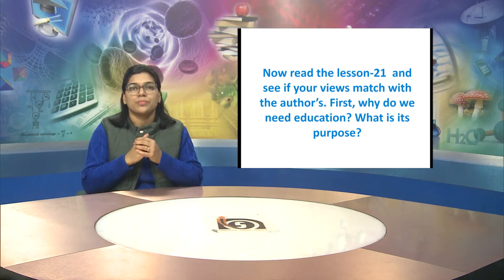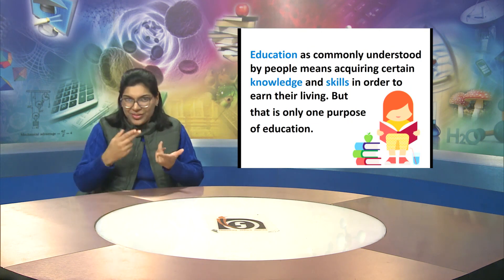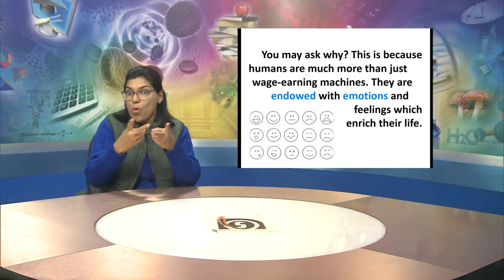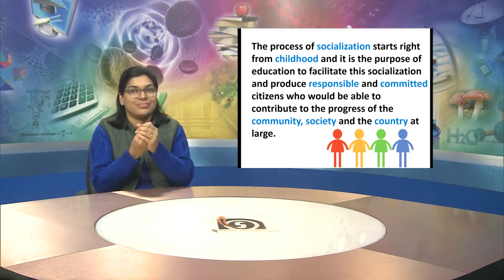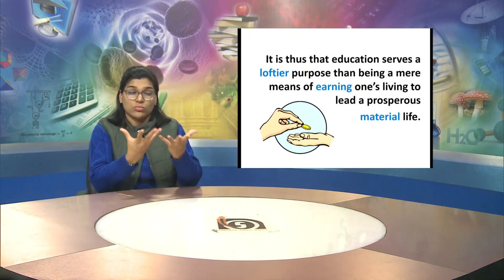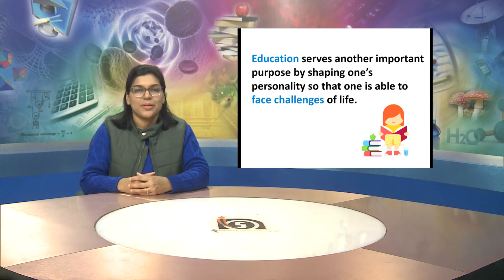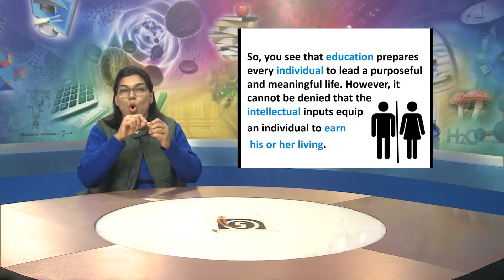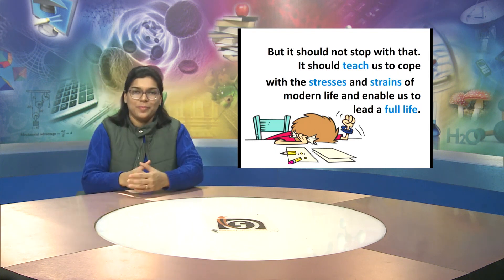L 21 Reading with Understanding Part 2 Full HD